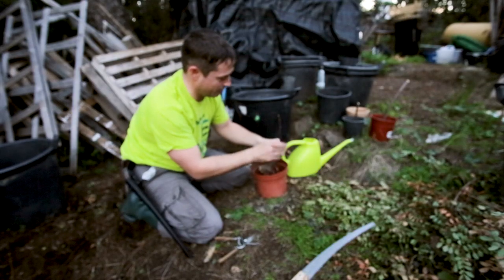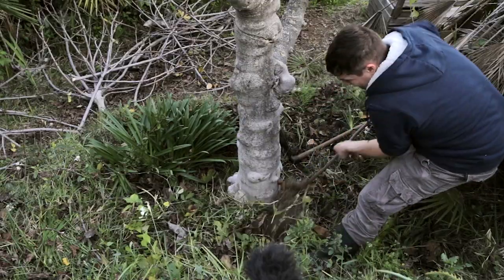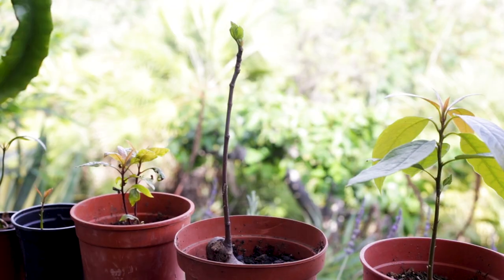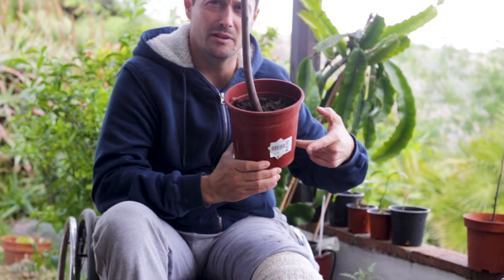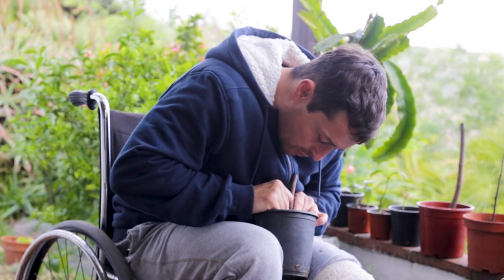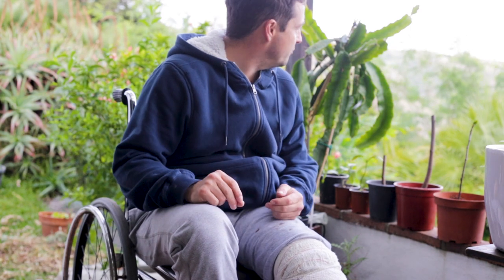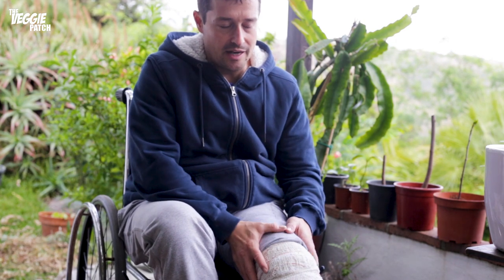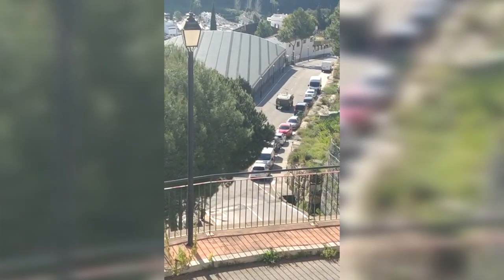Planting Fig Suckers UPDATE #2 - Propagating Fig Trees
Today we take a look at how the fig suckers are getting on, great news, all showing signs of growth!!
Figs are a delicious fleshly fruit found throughout the world. Native to the Mediterranean and Western Asia the Fig Tree is a hardy drought-tolerant tree that grows wild in dry and sunny locations. Fig trees prefer well-drained fertile soil but can grow in nutritionally poor soil also.

⚒️ classic Bypass Pruner Gardening Sheers
⚒️ Corona RazorTOOTH  Folding Pruning Saw
⚒️ Extendable Heavy Duty Bypass Limb and Branch Lopper
⚒️ Pitch Fork Professional Grade
🌿 Soil Acidifier, 6 lb For Acid Loving Plants!